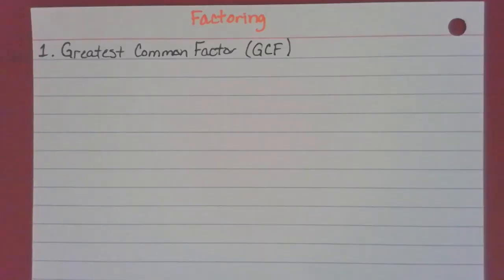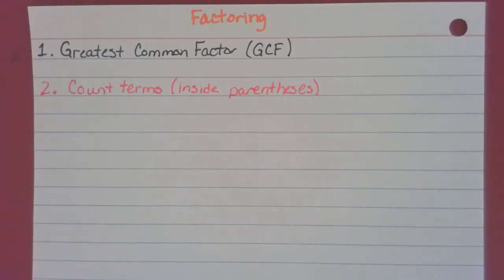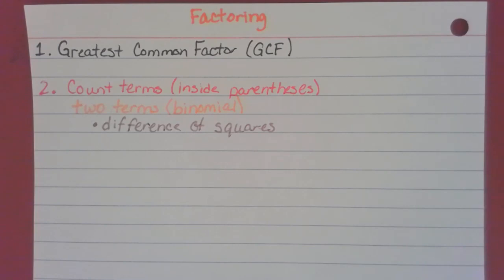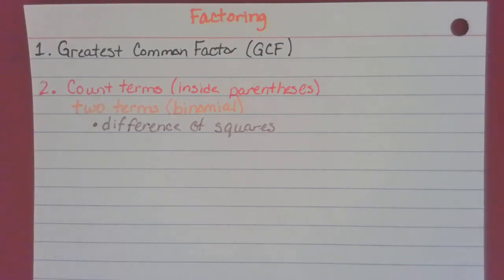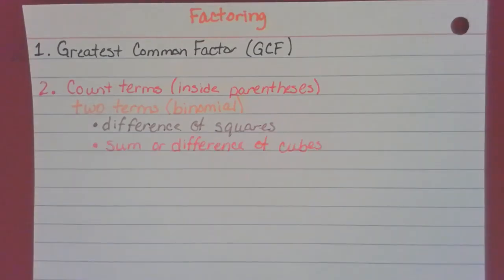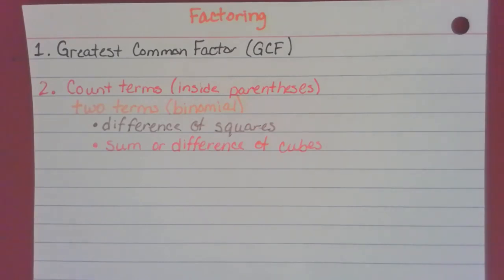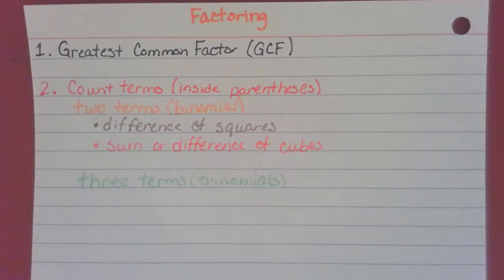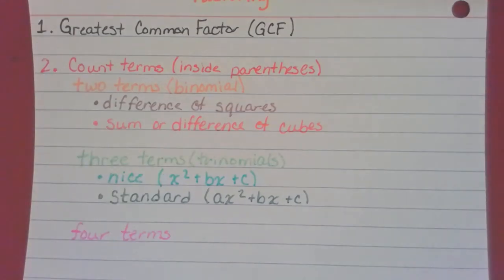Factoring Cards 1 Cover Sheet